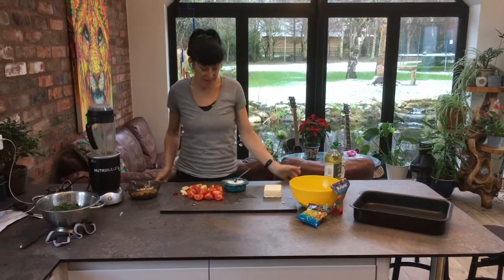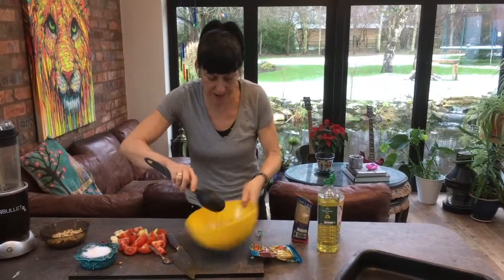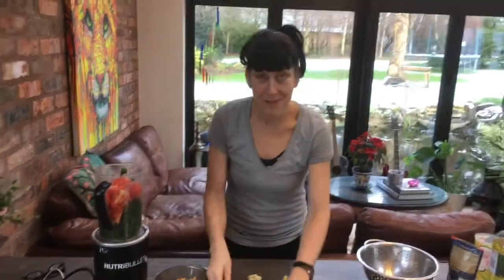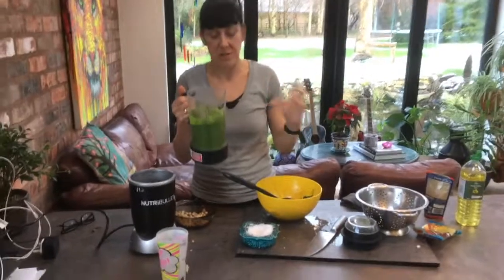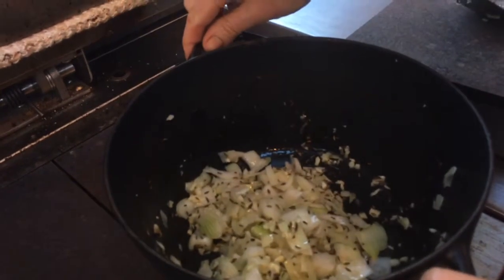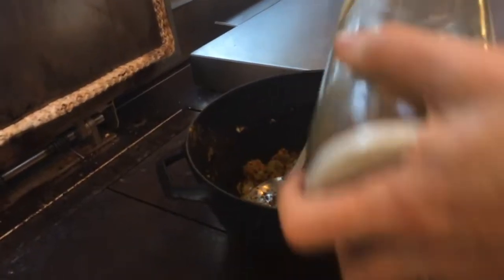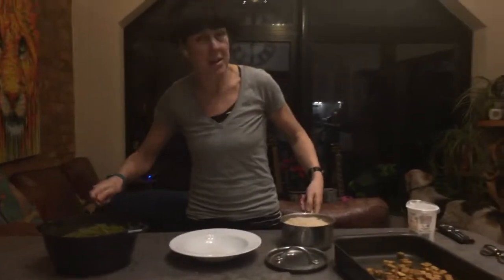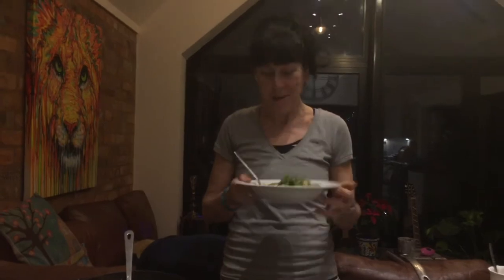Palak Paneer tofu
See here for more recipes

Vegan Palak Paneer

Firm Tofu (pressed to remove water )
Cut into cubes and toss in mixed spices and oil and roast in oven 200 degrees for 30 minutes until crispy

(or just add chunks of the tofu au natural  without roasting or spices)

Spinach sauce

300g Spinach (blanched and drained),  1.5” Fresh ginger, 2 cloves garlic, chilli to taste. 2 tomatoes, 1.5 cups water , 1tsp salt
1/2 cup cashews (soaked 30 mins hot water)
Blend together til smooth

Put it all together!

Sautee 1 chopped onion and 3 cloves garlic with cumin seeds for 5 mins. Add dried spices (eg 1tsp cumin, turmeric and coriander - add garam masala 1 tsp last) you could use curry powder or another spice blend

Cook spices for 30 seconds-1 minute.

Add the spinach sauce and cook together on low heat for 10 minutes ish.. keep warm or re-heat later if the tofu isn’t ready (you can make the sauce in advance.

When ready to eat serve sauce on top of rice, with roti/nan bread  - add vegan yoghurt or cream if you wish and add a spoon of methi (fenugreek leaves (optional)
and sprinkle the crispy tofu on top with fresh coriander if you are using.
a squeeze of lemon is lovely too